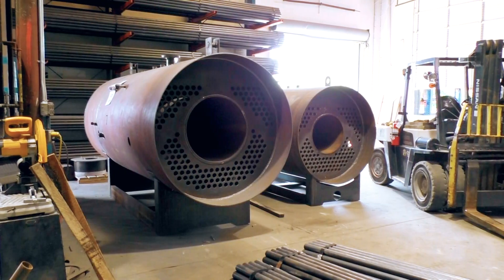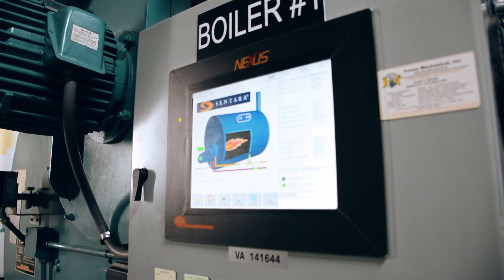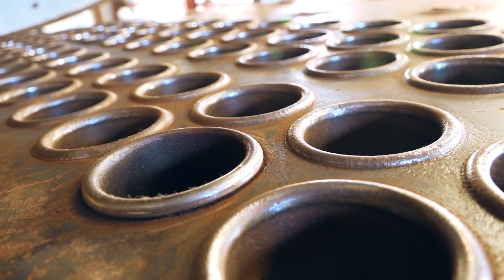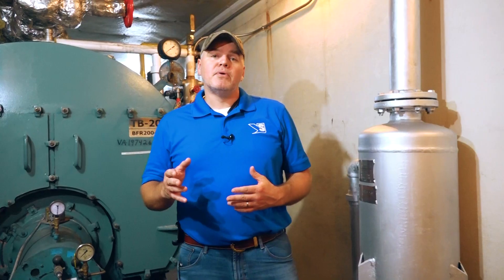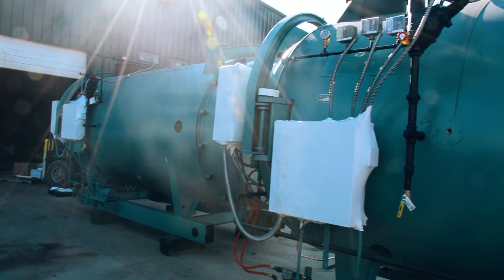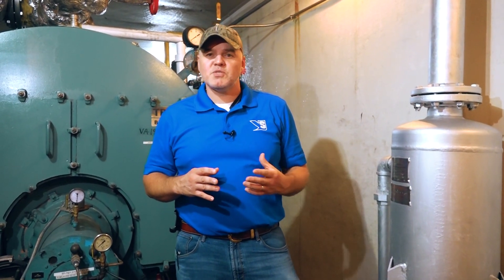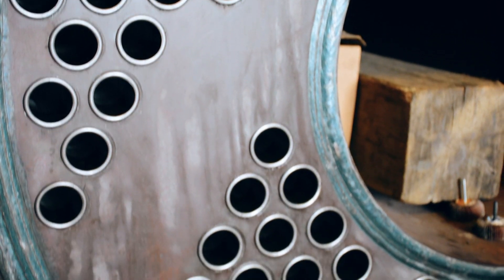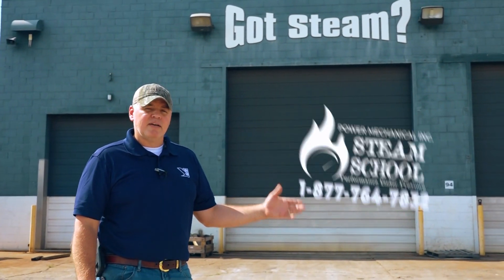What is an Ohio Special Boiler? - SteamWorks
The Ohio special boiler is a firetube boiler that was designed simply to comply, or shall we say get around certain boiler regulations for the state of Ohio. This regulation states that any power boiler with a heating surface square footage greater than 360 square feet shall require a full time licensed boiler operator. For obvious reasons this creates a bit of a dilemma for many plants that may not have the manpower to have a boiler operator 24/7. Boiler manufacturers designed a boiler that could produce higher outputs with smaller required heat surfaces.

Questions this video may help answer:
What are the boiler codes and requirements for the state of Ohio?
Why are boiler laws different in Ohio?
What is the difference with an Ohio Boiler?
What's the difference with an Ohio Special and a regular firetube boiler?
What are operators and licensing requirements for boilers in Ohio?